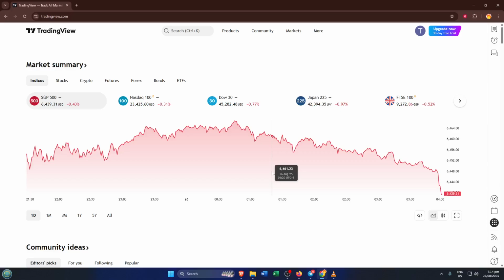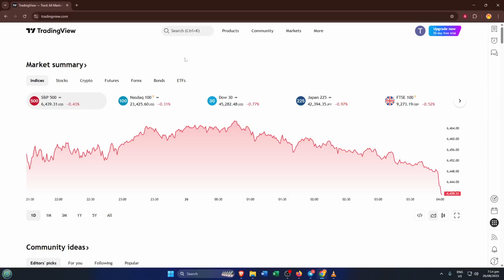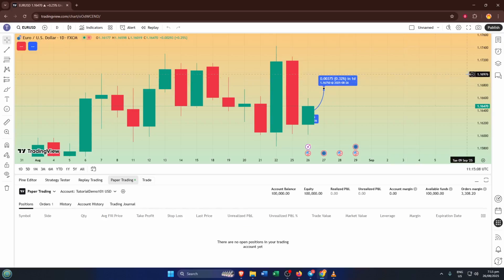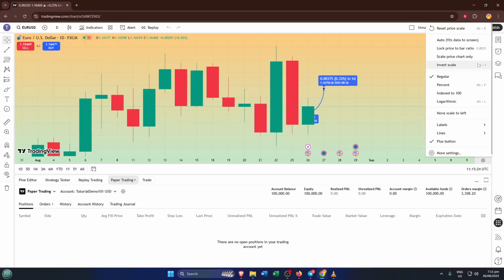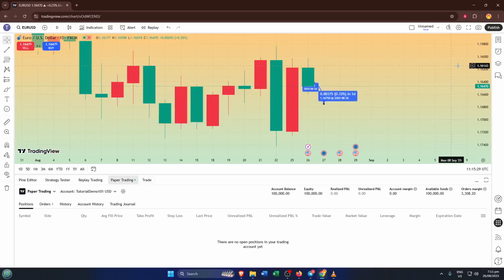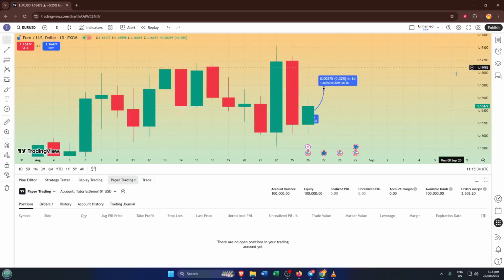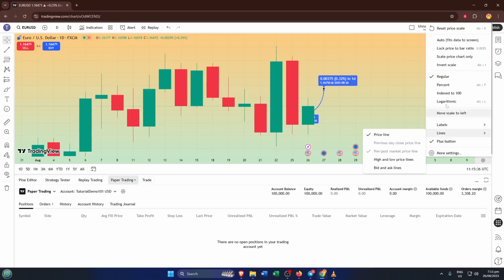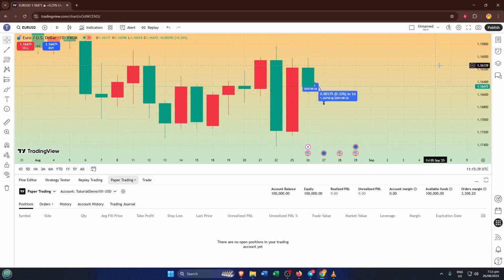How To Invert Any Chart In TradingView (Updated 2026 Guide)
Learn how to invert Any Chart In TradingView with a simple, practical TradingView walkthrough. This tutorial shows where to find the relevant option, how to configure it correctly, and what to check so the setup works as intended.

In this video, you'll learn how to:

✅ Find the TradingView option needed to Invert Any Chart In TradingView